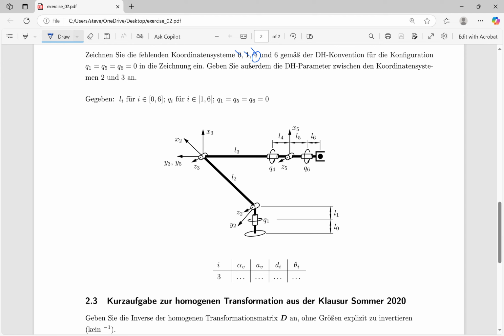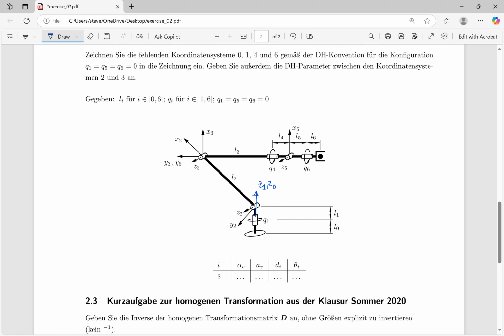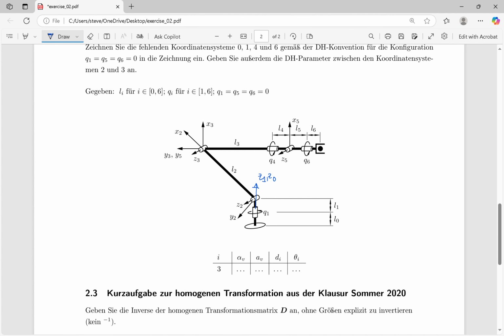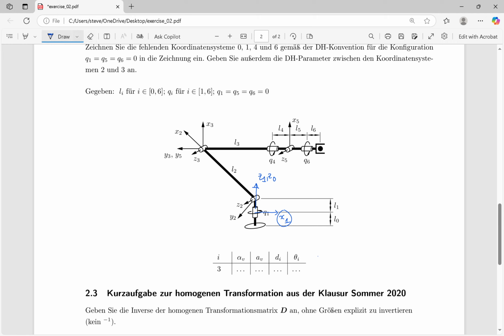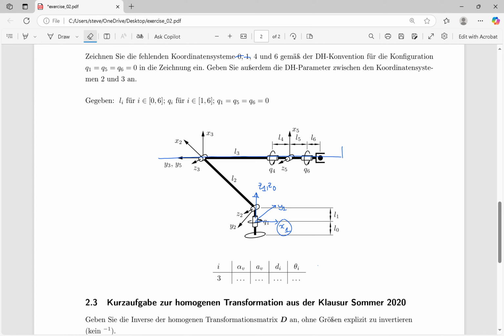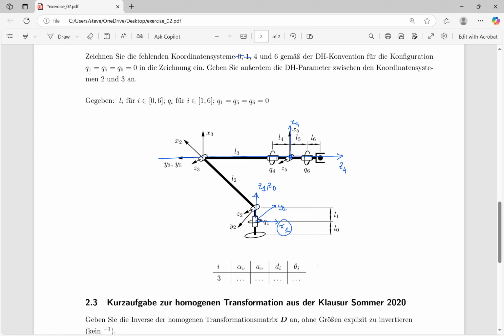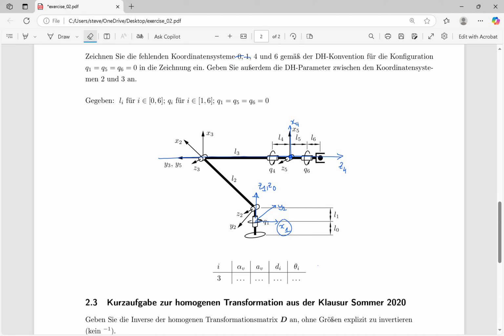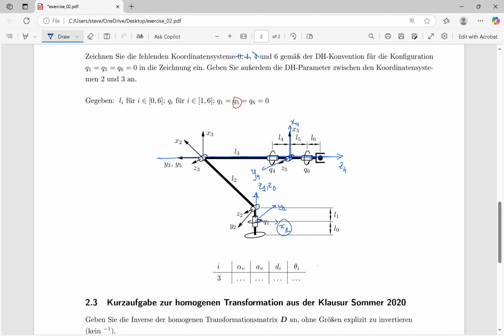DH Parameter 2